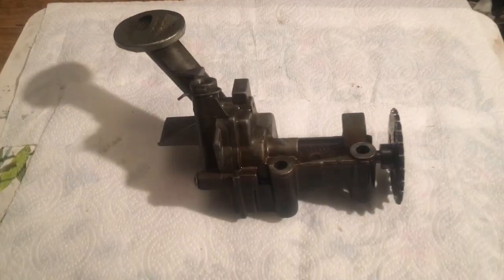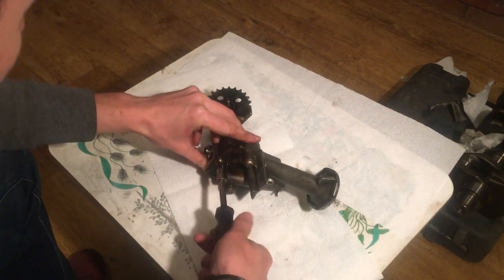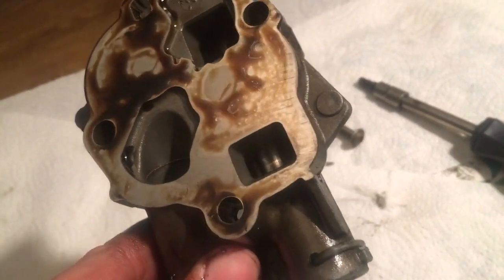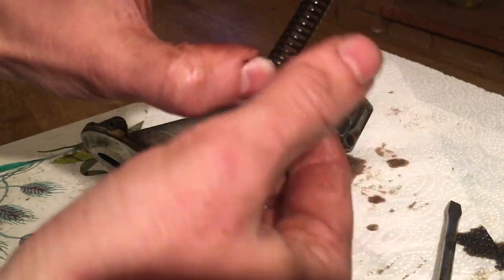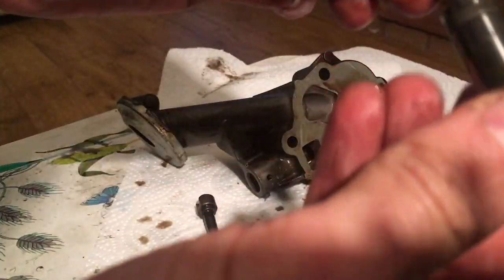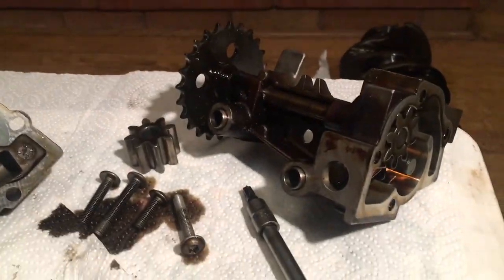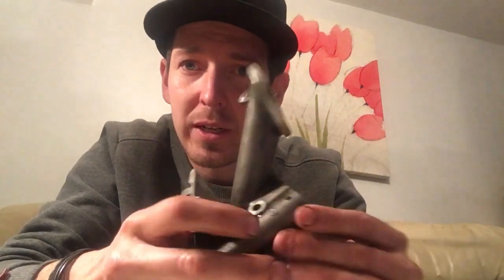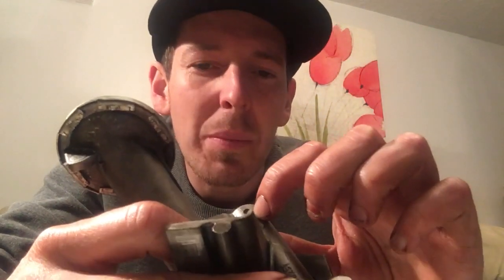Oil pump strip down guide - clio 172 / 182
A simple run threw of how to strip down your oil pump and mod discussion.